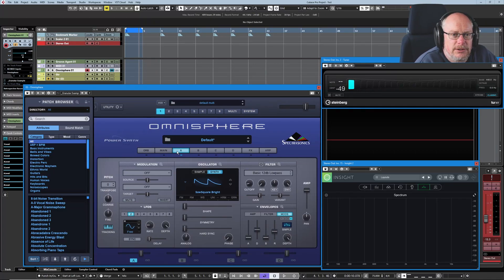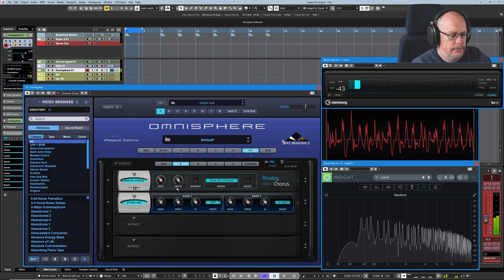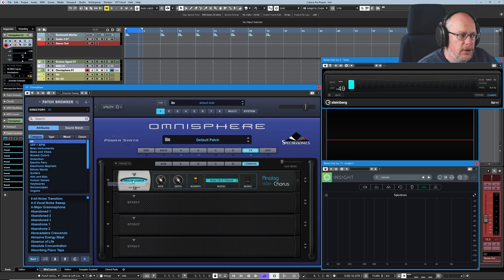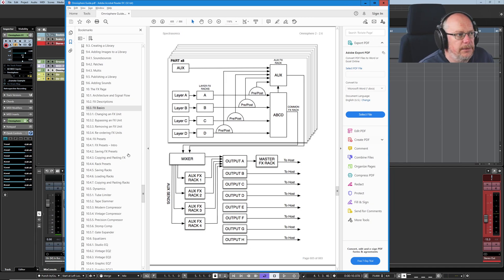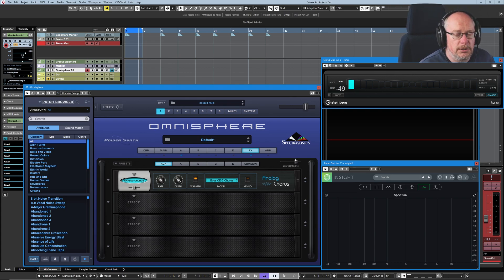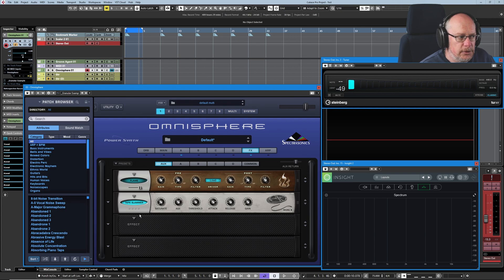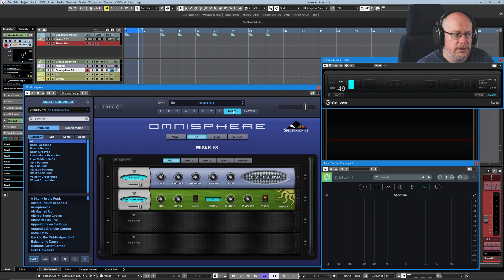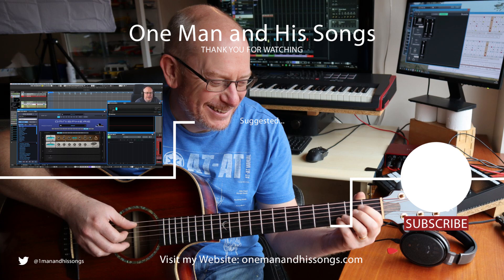Spectrasonics Omnisphere Tutorial Ep.18 - FX Architecture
In this episode we take a look at the FX architecture. It looks complicated, but that's only because there are so many options. Fundamentally it's a pretty easy system to understand.

My channel is these things:

1. A place to share my songs - via various 'Back on Track' video series - in which you'll see each song idea evolve step-by-step, with me (hopefully!) improving my song-writing skills as we go.
2. An outlet for me to discuss all things musical - including technical break-downs of software and tools that I use, as well as more wide-ranging discussions of topics that interest me.